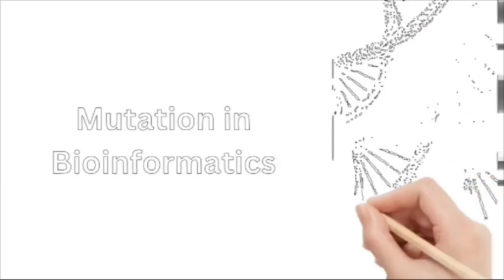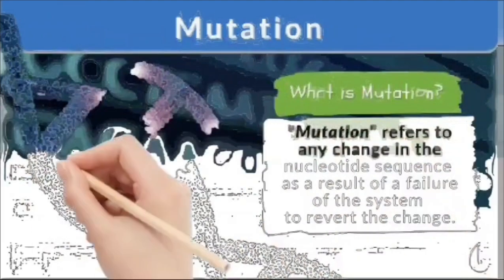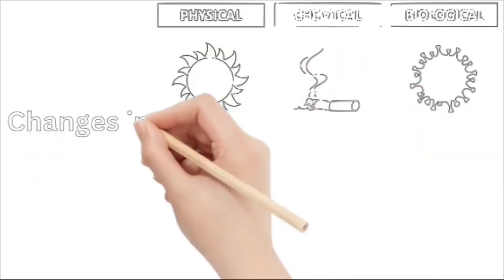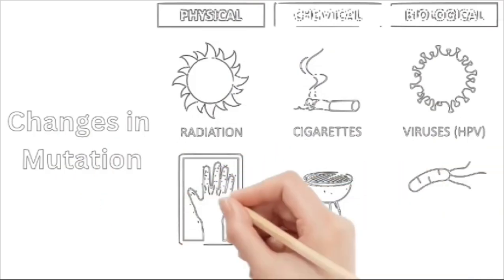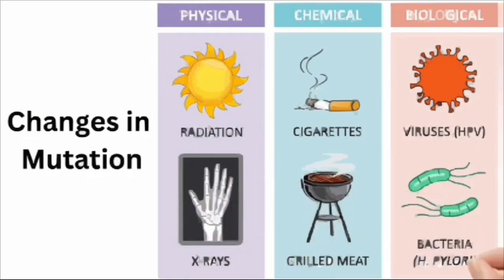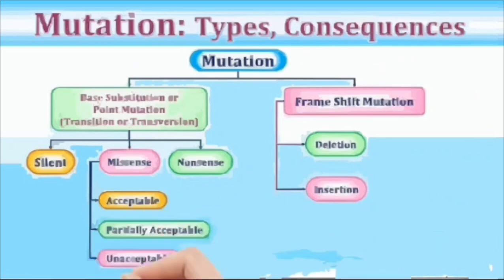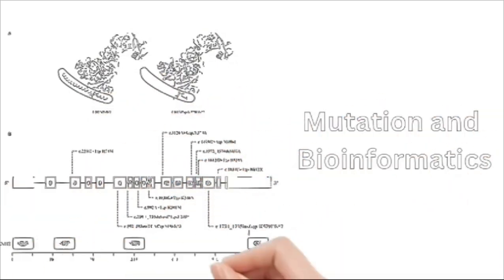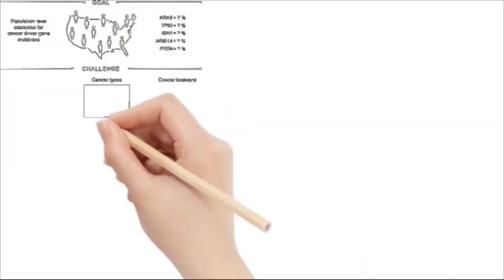January 12, 2025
Mutations and bioinformatics